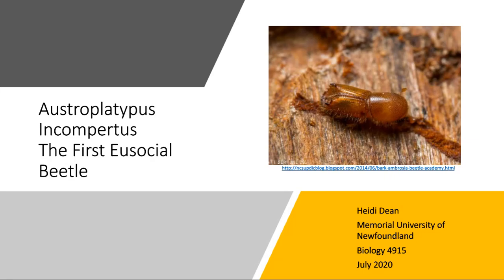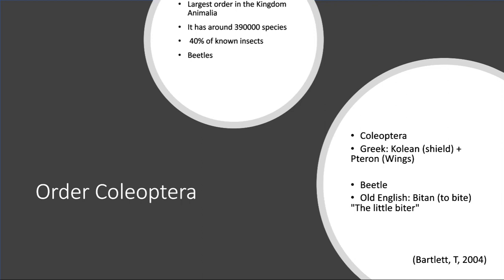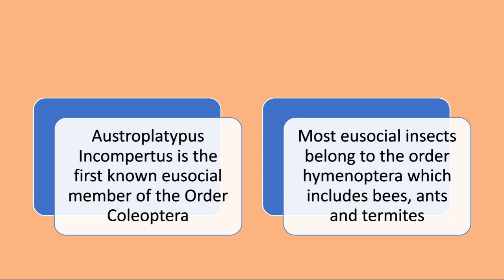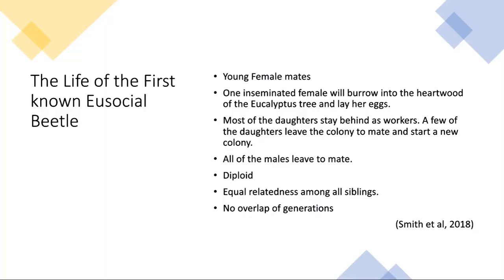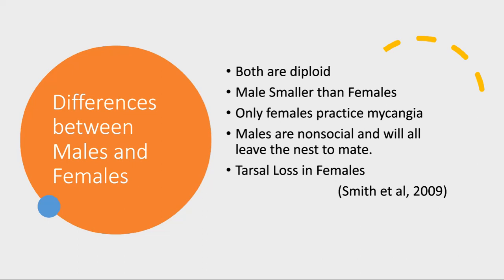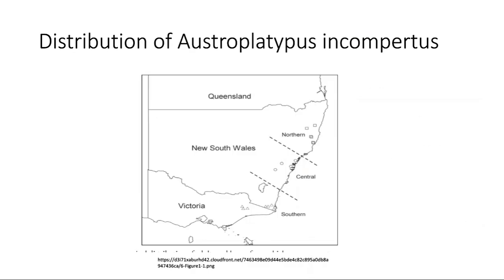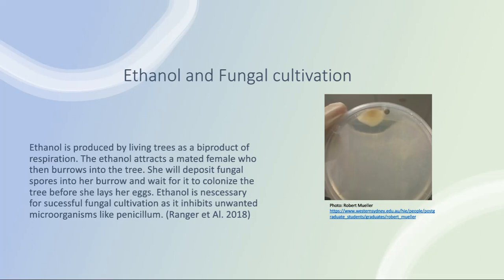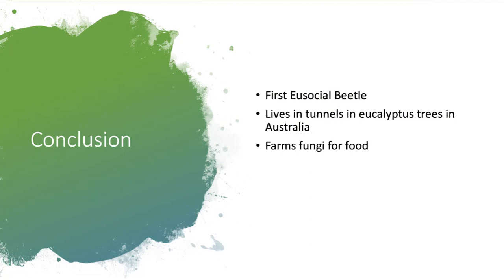Austroplatypus Incompertus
This presentation discusses austroplatypus incompertus, the first eusocial beetle that has so far been discovered